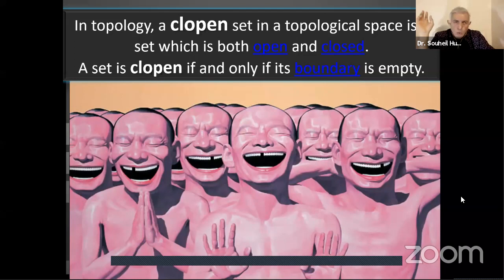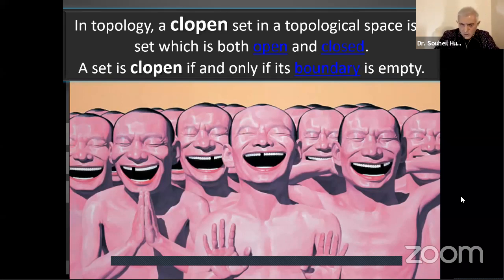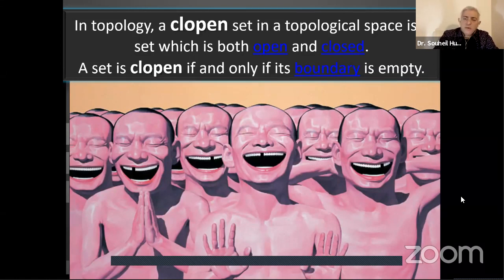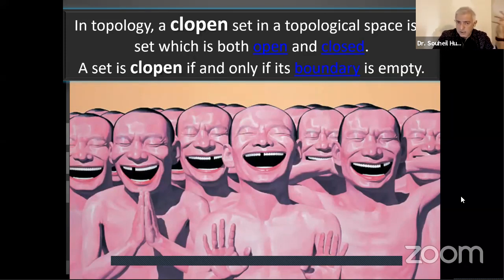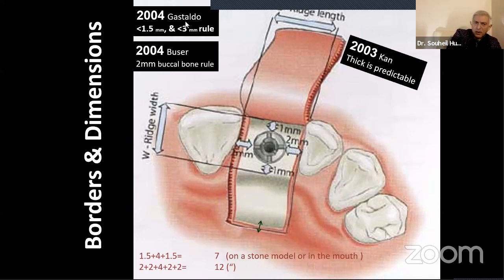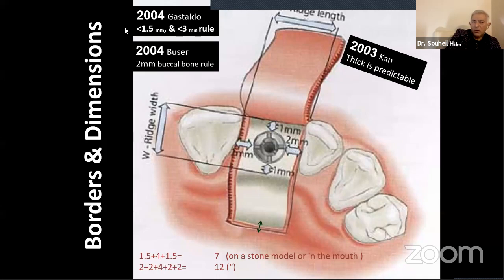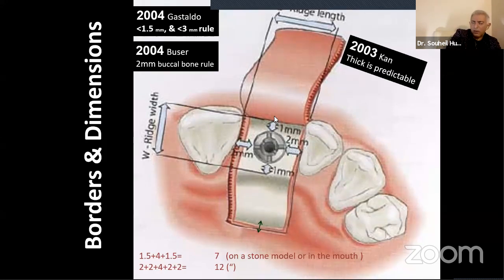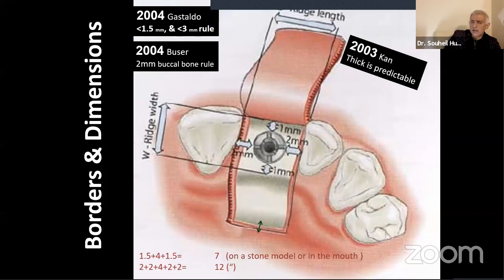Predictable Esthetics in Implantology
Speaker : Dr. Souheil Hussaini BDS, MS, PhD - Dubai

One of the primary objectives in implant dentistry treatment modalities has been to facilitate a maintainable Osseo-integration and function. The other goal is an increased demand for harmony between the peri-implant gingiva and adjacent dentition. A patient's expectations for optimal gingival aesthetics today are often even higher than phonetics and functional demands. Inevitably, bone resorption is part of the bone remodelling process following the removal of an anterior tooth, compromising the gingival tissue levels for the eventual implant successful restoration. Implant survival that is osseointegrated does not always translate into aesthetic success. Many factors [in this presentation] if ignored will result in compromised aesthetics. Ths presentation in the live Webinar will evaluate some of the key factors that influences the dynamics of peri-implant gingival aesthetics. It will provide a check list during the treatment planning phase and describes steps that can assist the doctors in achieving a predictable aesthetics.